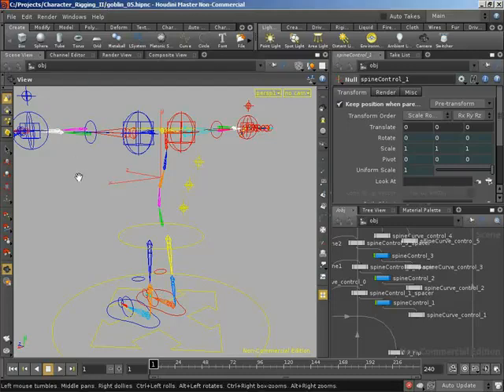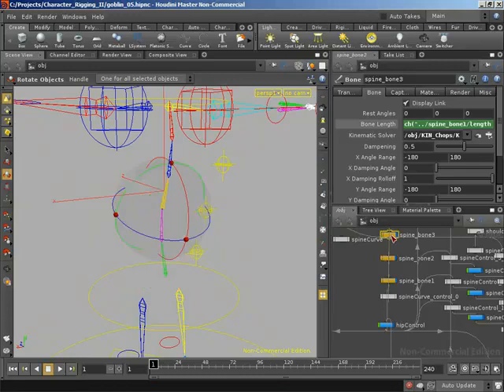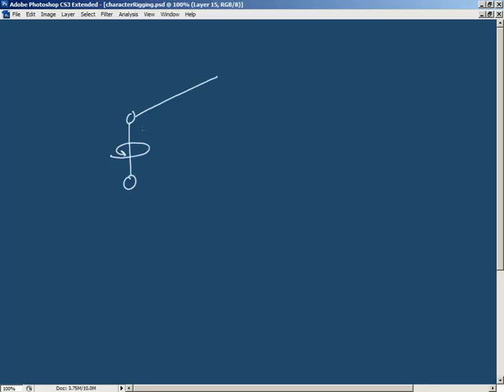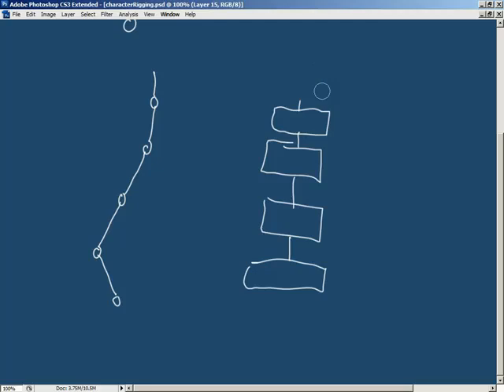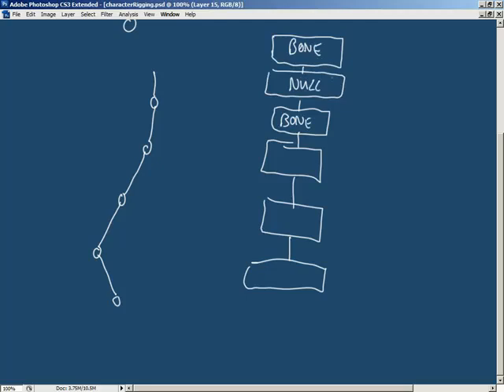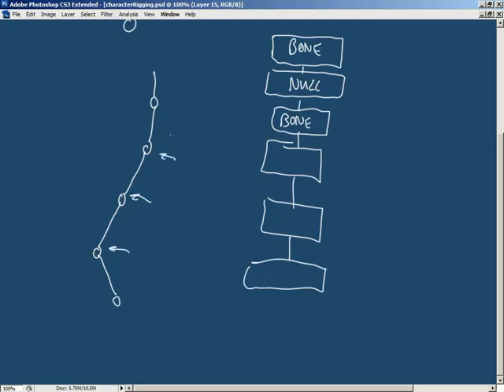Path2 009 spine twist pt 1